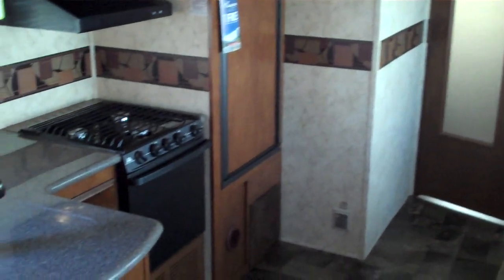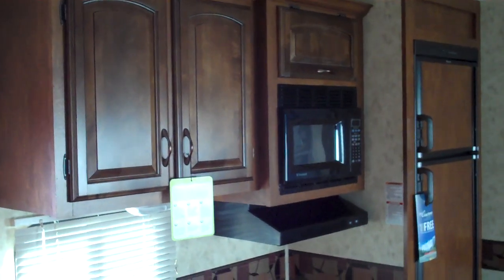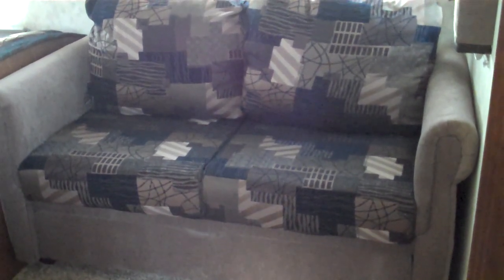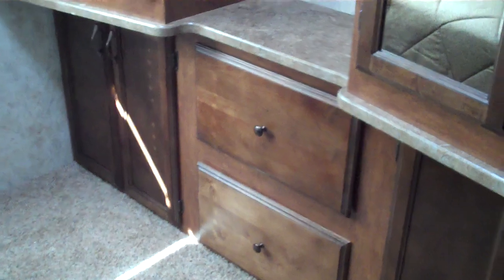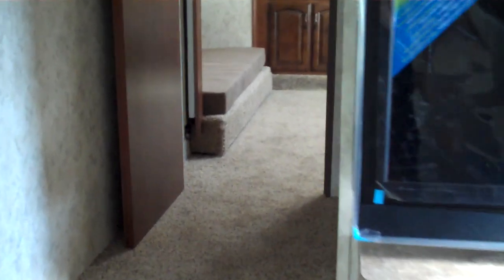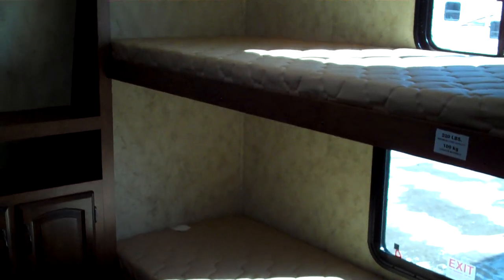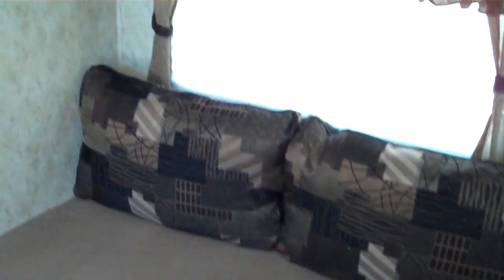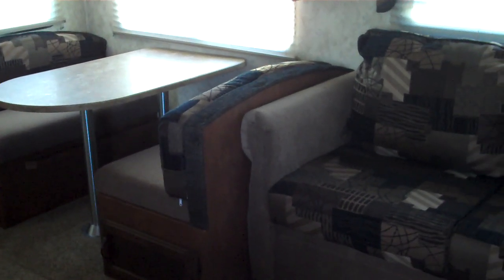2012 Coachmen Chaparral 330FBH V#4875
This is the interior of the 2012 Coachmen Chaparral 330FBH.  It features sleeping for at least 9, 3 slideouts, and 1 1/2 baths.  This model is great for families that need a little more room than most smaller travel trailers or fifth wheels.